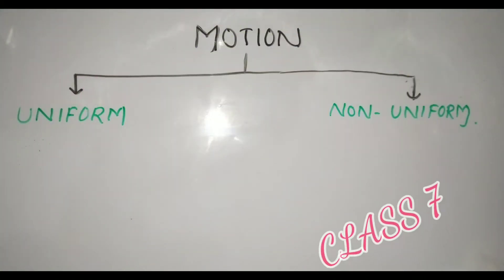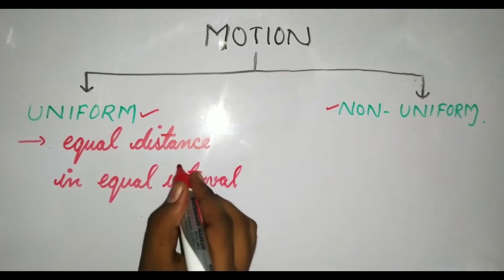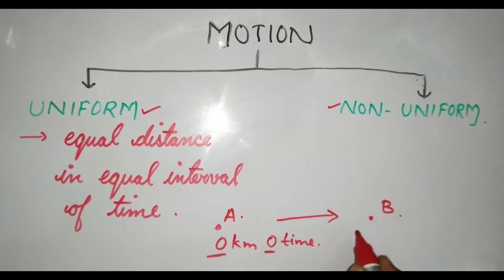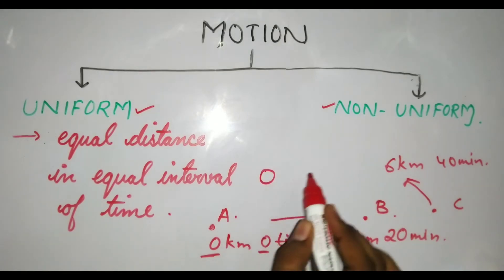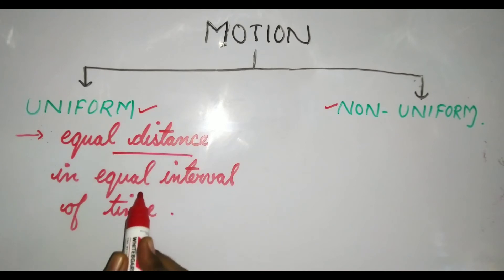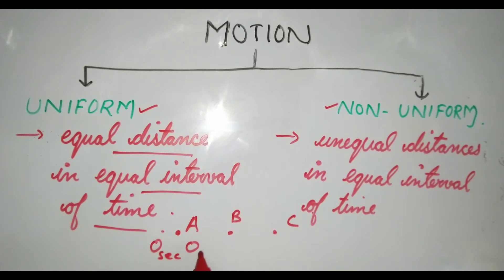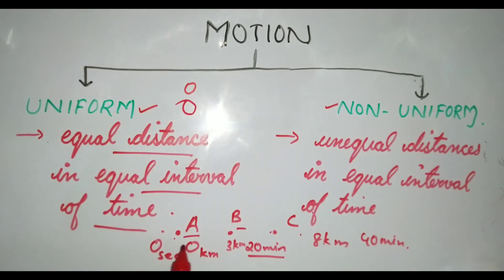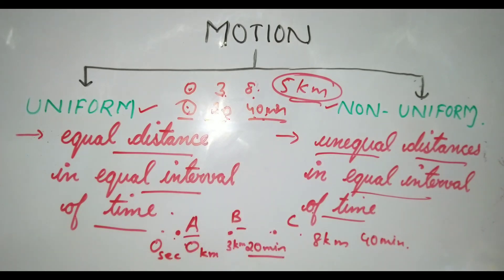MOTION AND TIME//CH-13//CLASS 7//UNIFORM AND NON UNIFORM MOTION EXPLAINED WITH EXAMPLES// MATHSPEDIA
MATHSPEDIA 👉RESPIRATION IN ORGANISMS(CLASS 7)